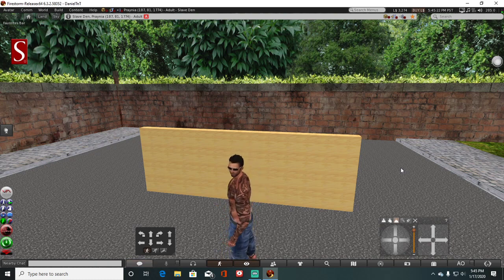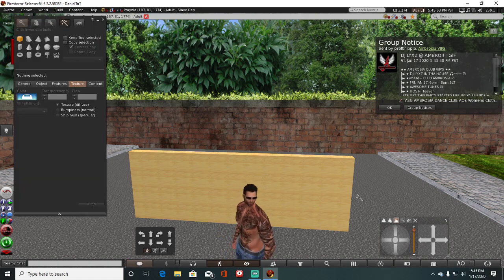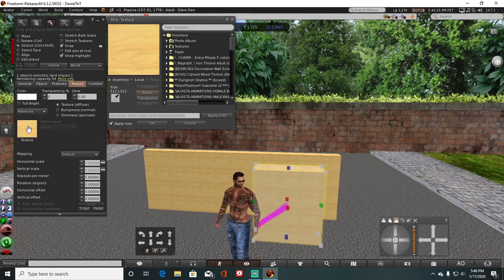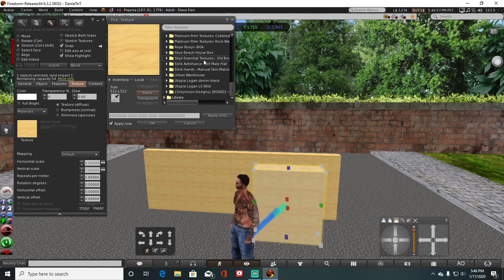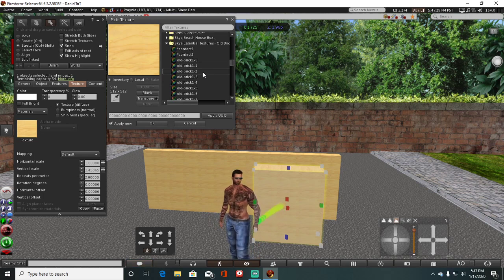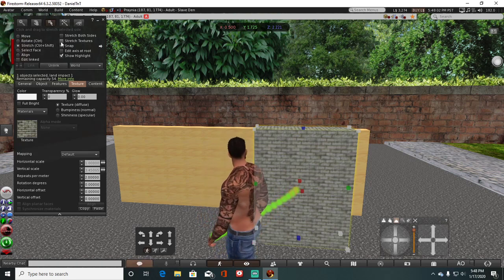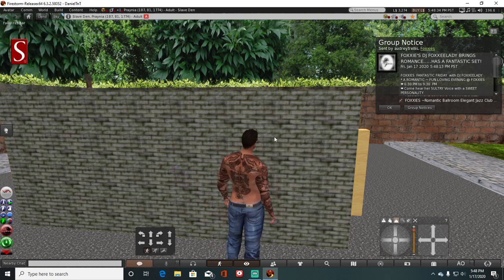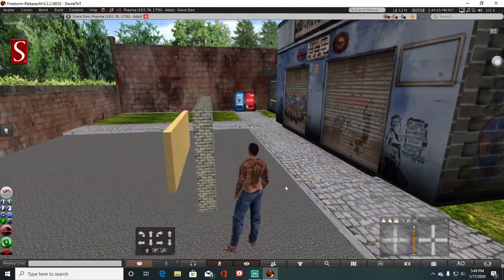Second Life 2020: Get Ready to Build Like a Pro: The Ultimate Guide to Second Life Textures.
Using textures for a wall build.